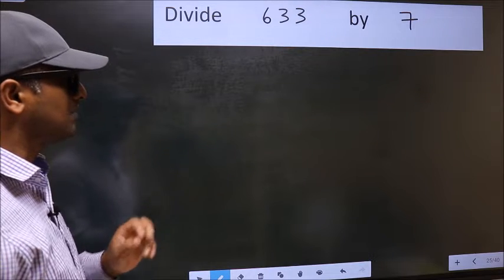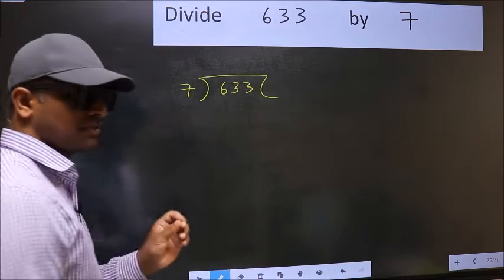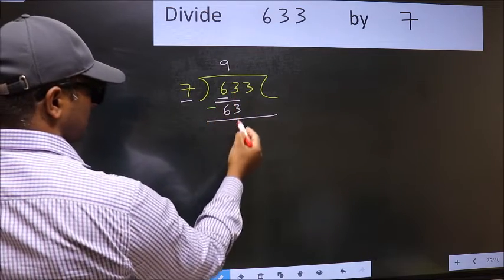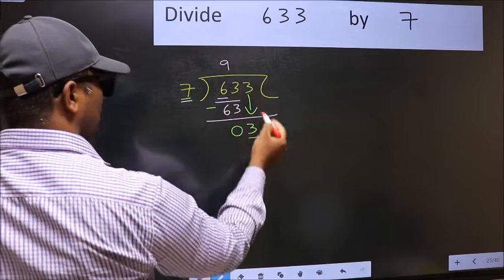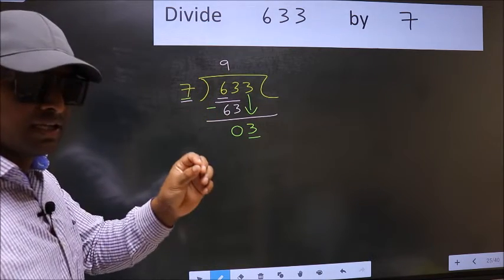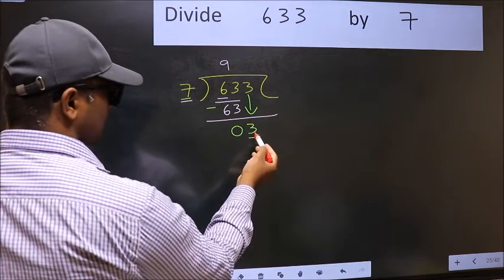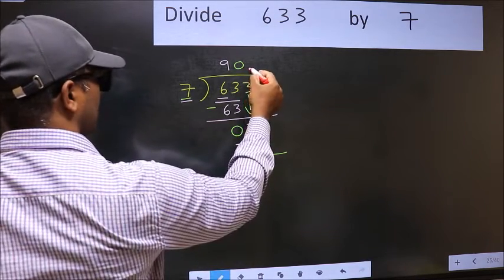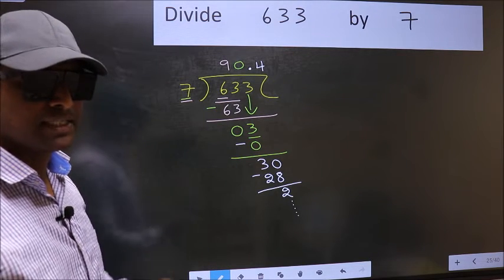Divide 633 by 7 Most common mistake while dividing